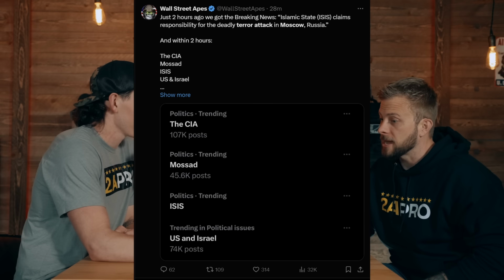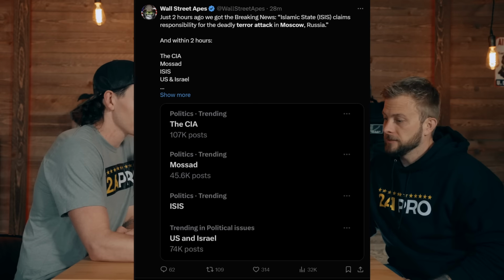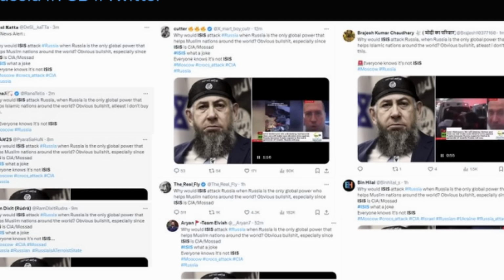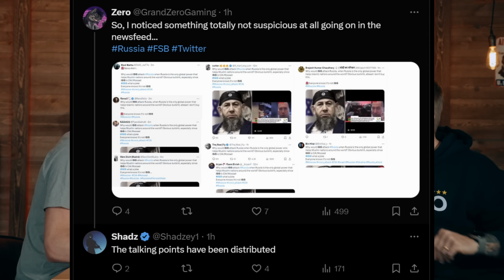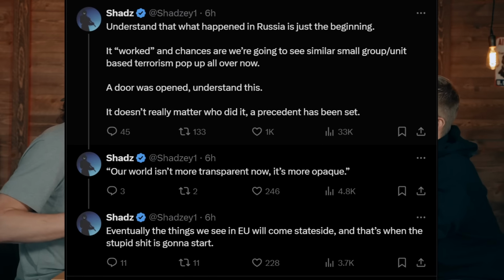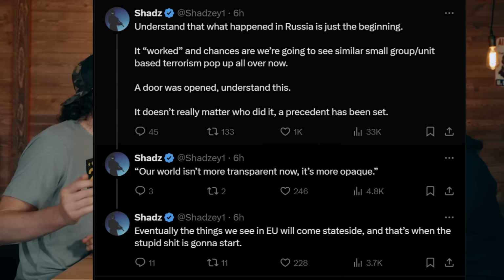2A Procast Ep. 35, RUSSIA?! Illegals W/ Guns? Operation Angry Beavers.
Jake and I Talk about Like, If companies are ever irredeemable, 2a Rights for all? and so much more

Interested in starting your own 2A business? Let us show you our blueprint - how Tacticon made $75M in less than 9 years (and you can make over $100k in your first year) in the tactical industry.

Can't wait for the convos!

We are on other platforms now as well! Find us here!